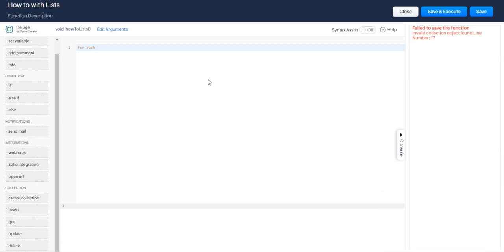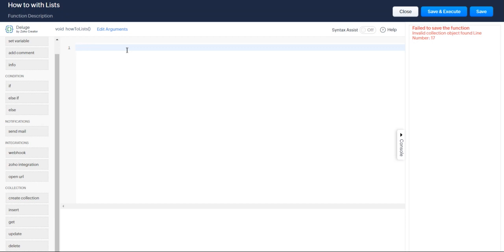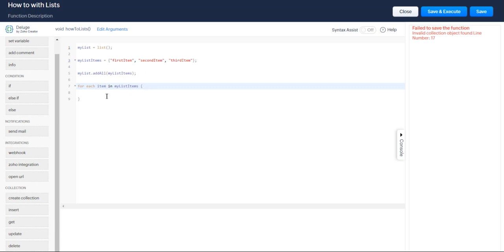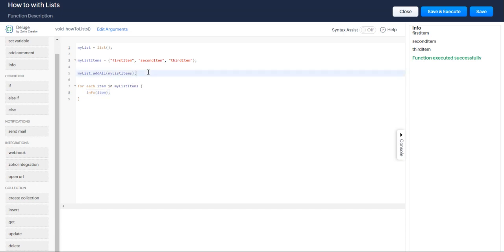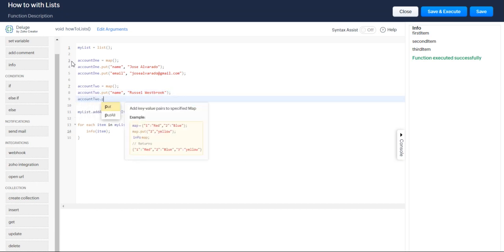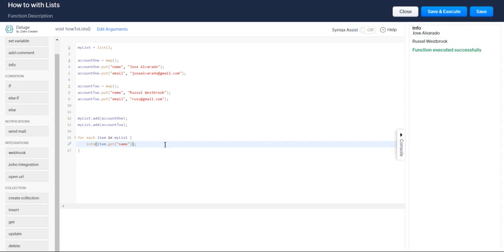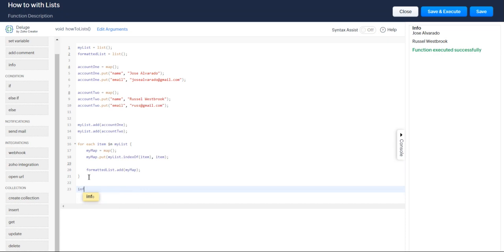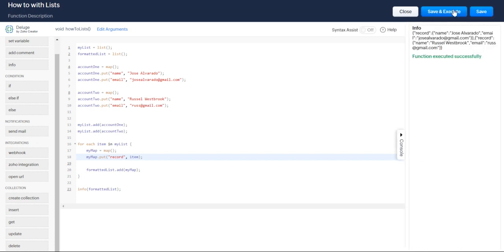Zoho Deluge For Each Loops Full Tutorial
In this tutorial I review how to use for each loops when working with lists, maps, and everything in between!